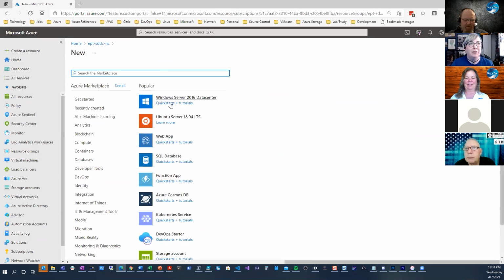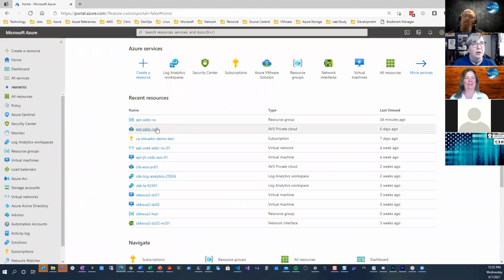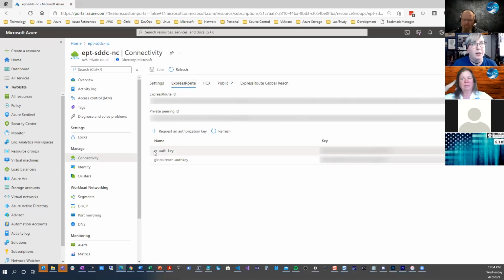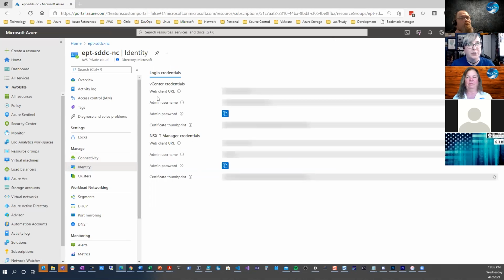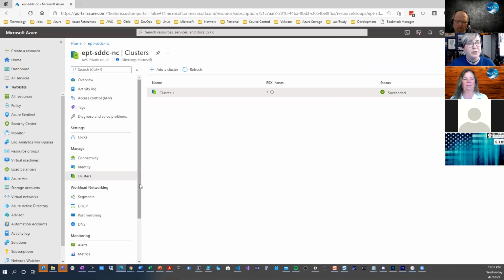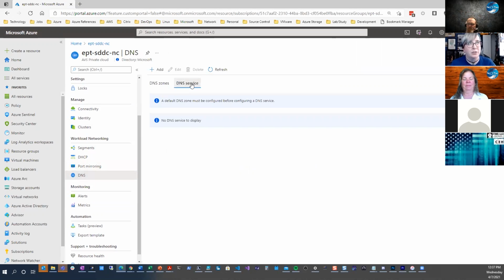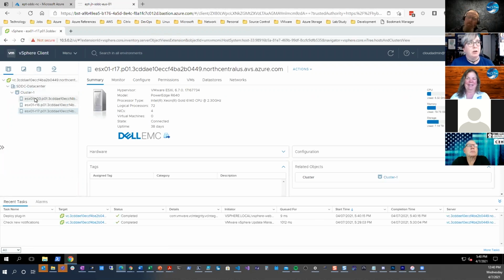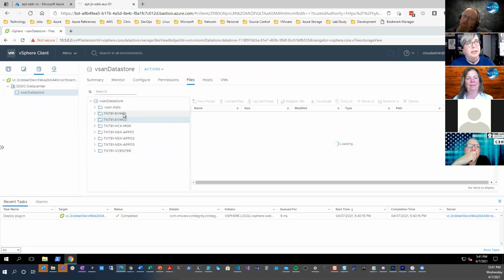Azure VMware Demo Tutorial | Azure VMware Tutorial For Beginners - New Video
To learn more about the azure VMware demo tutorial for beginners, you need

This video is showing azure VMware demo tutorial for beginners   but also try to cover the following subject:
-VMware for beginners
-VMWare tutorial

Youtube is the very best website to visit when searching for videos about azure VMware demo tutorials for beginners.
Azure VMware demo tutorial for beginners is undoubtedly something that intrigues you and many people, so I made this video about this topic.
Follow our videos about the azure VMware demo tutorial for beginners and also various other comparable subjects on

Did this video aid if you were looking for more info about the azure tutorial for beginners or VMware?
Perhaps you wish to comment listed below and let me know what else I can help you with or info on the azure VMware demo tutorial for beginners.
If you want to discover more about Managed IT Services, check us out here: 👉🏾

See a demo showing a live scenario use of Azure's services, how they set things up, and how the inner workings are managed.

Want to Embed this Youtube video?

Below the vid, click the SHARE icon. Then Click the Embed icon. From the popup that appears, copy the HTML code.

If you were waiting for the ideal time to take this opportunity, the time is now. Click the link above Today!

We would truly appreciate it if you can drop us a comment and inform us what is your main concerns about Managed IT Services